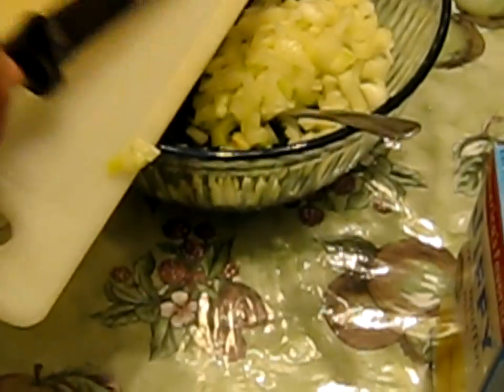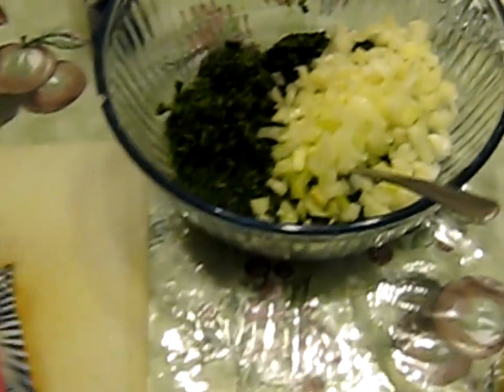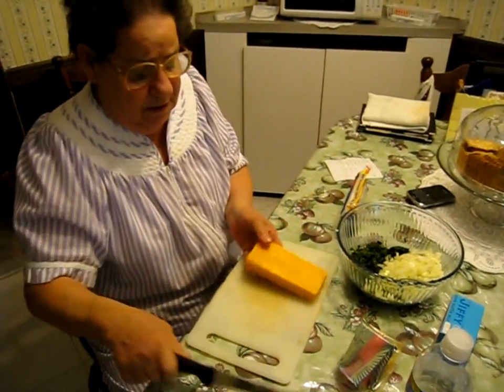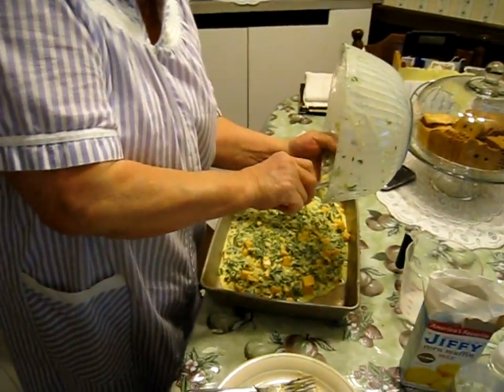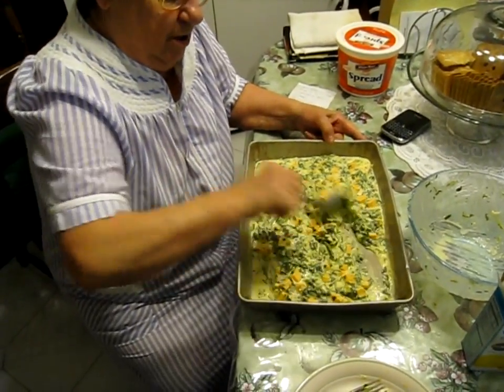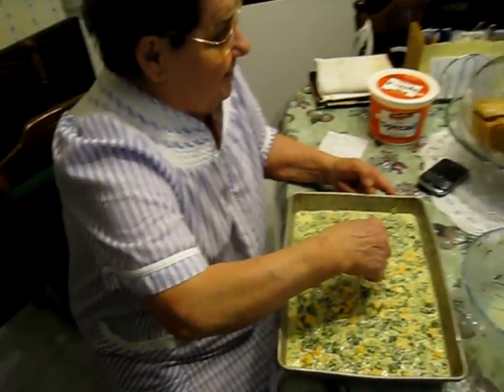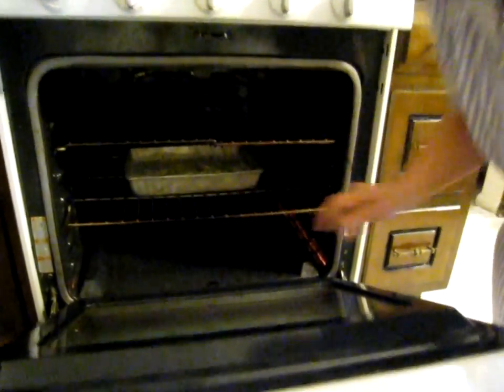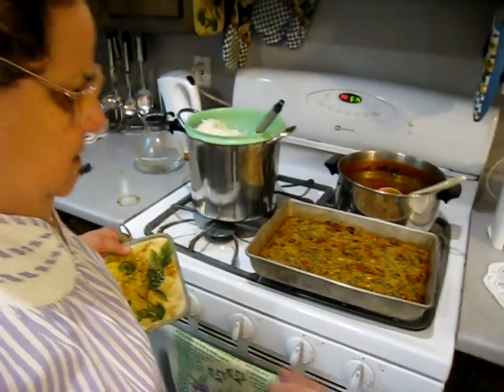Quesh - Mom teaching me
When mom was diagnosed with cancer, I asked to video her taking teaching me how to cook all the dishes she made.  Happy I did... now I don't have to miss both her and her food :)